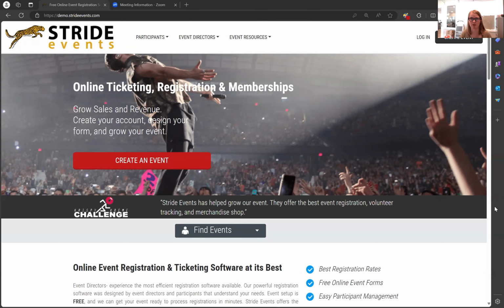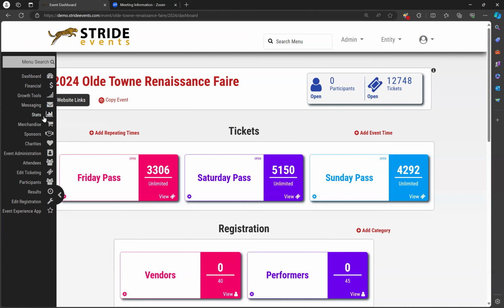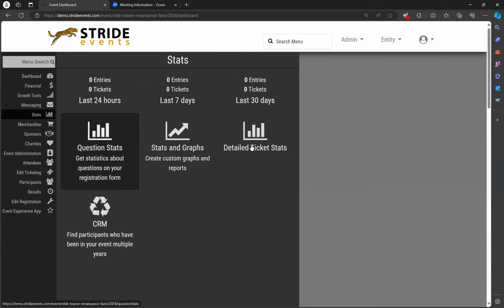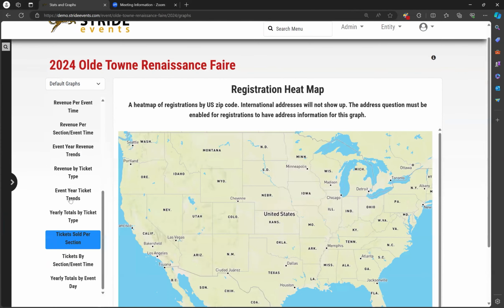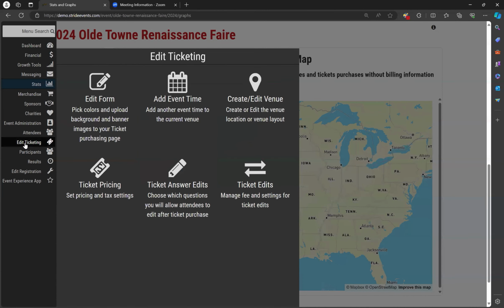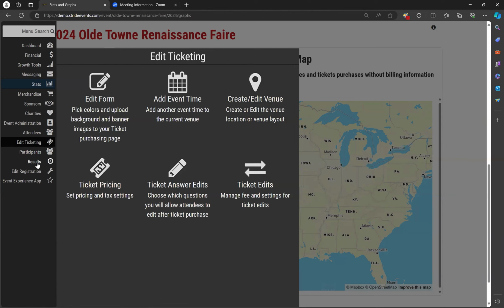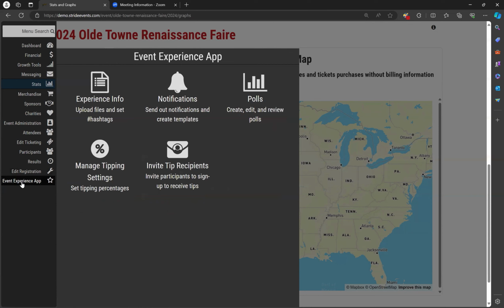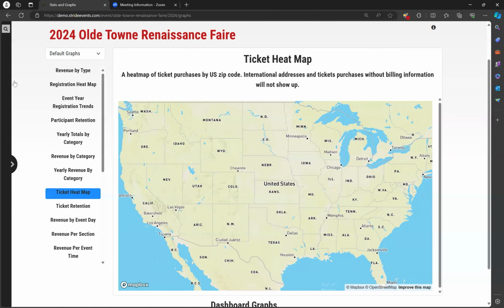Improved Sidebar Menu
Learn about recent updates and improvements to our sidebar menu.